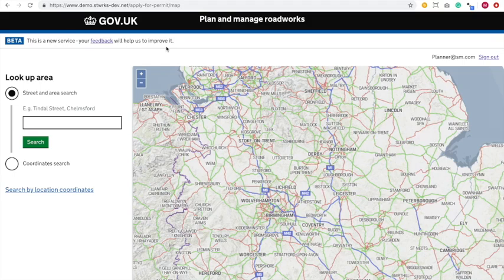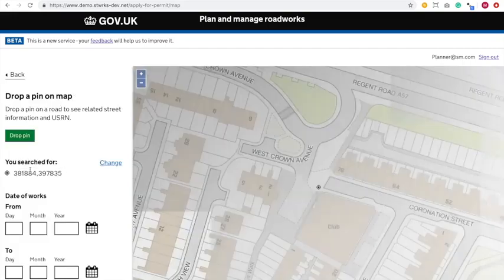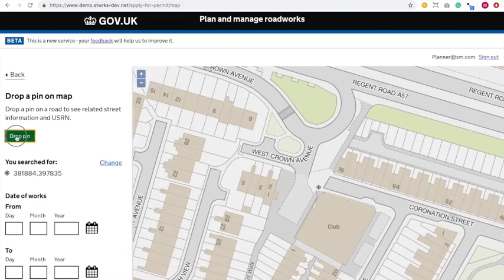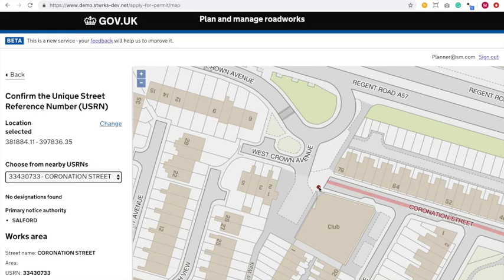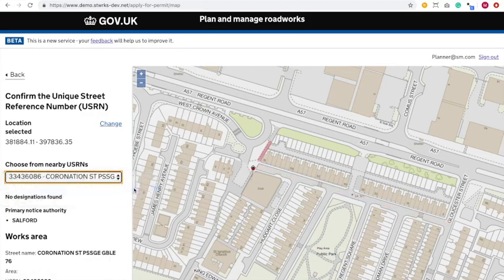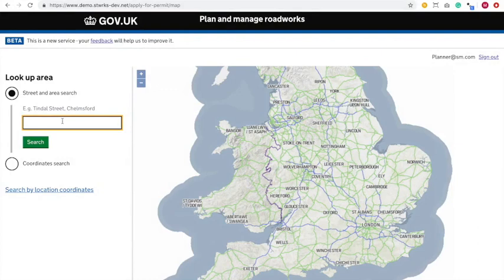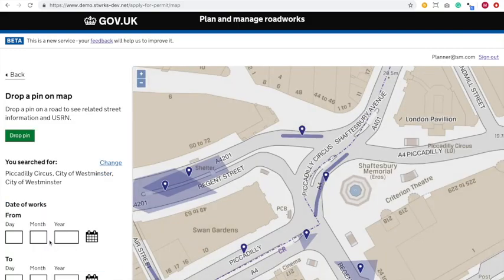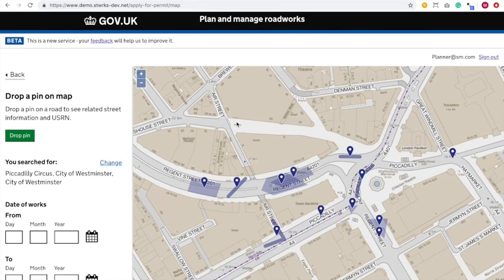The Hole Story: Episode 11 - Map update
We take a little look at recent changes to Street Manager mapping.